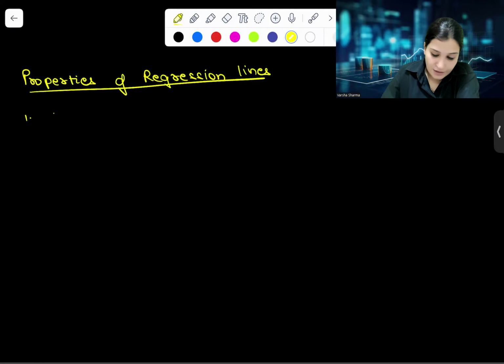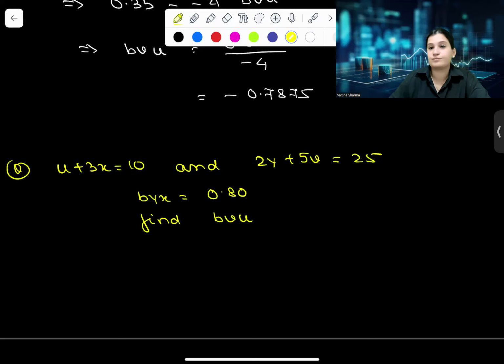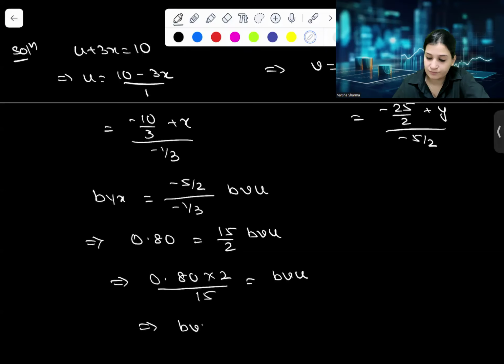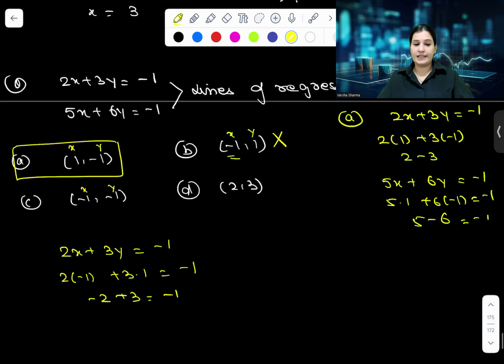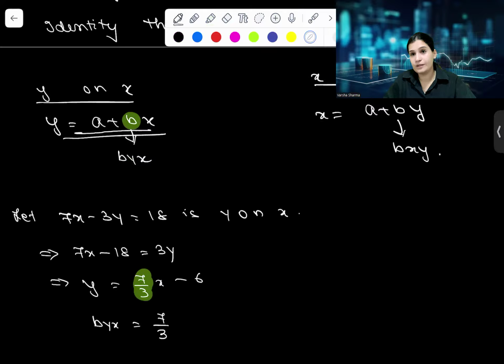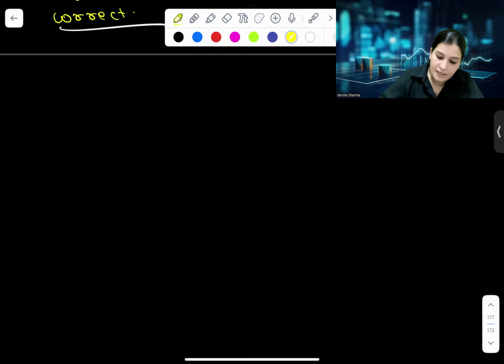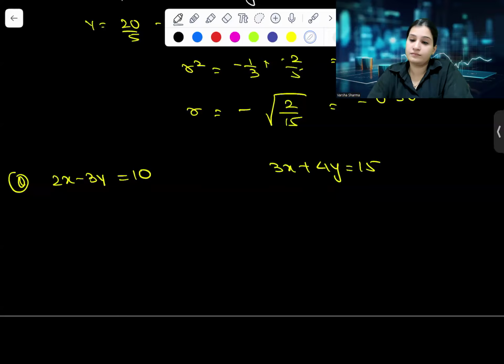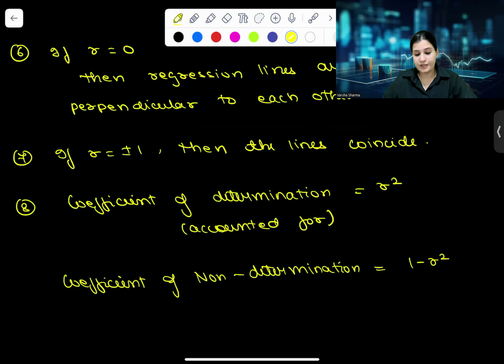CA Foundation Statistics – Correlation | Lecture 4 | Complete Beginner to Pro Series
Welcome to Lecture 4 of the CA Foundation Statistics – Correlation Chapter!
In this session, we will understand the fundamentals of Correlation, its importance, types, and how to interpret relationships between variables in business & finance.

Perfect for CA aspirants looking to strengthen their fundamentals and master exam-focused problem-solving techniques.